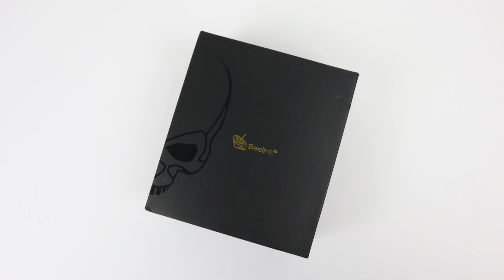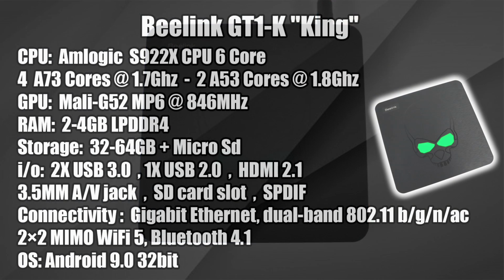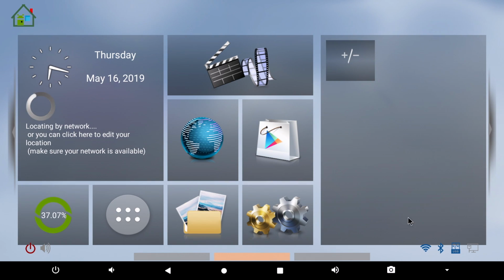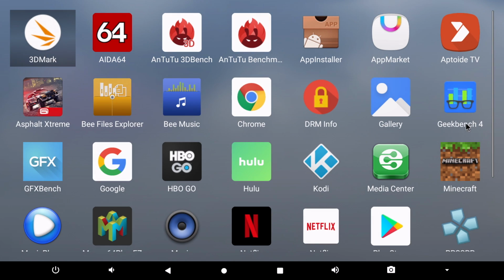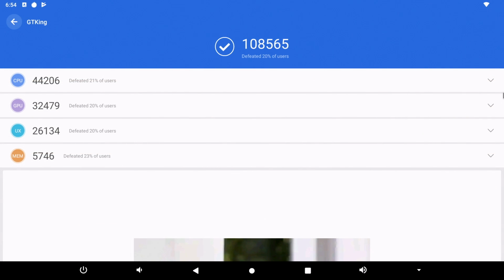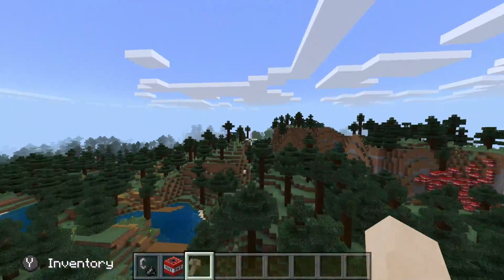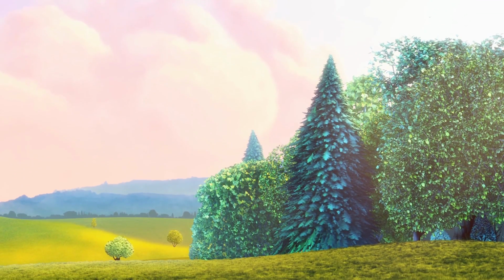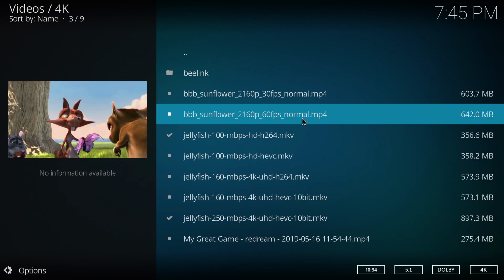Beelink GT-King Amlogic S922X Powered Android 9.0 TV Box Review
Let's take a look at the all-new Beelink GT King powered by the new Amlogic S922x 6 core CPU 4GB DDR4 Ram and Android 9.0!
Is it the best budget Android Tv box of 2019? let's find out.
In this video, I run some benchmarks like Antutu, 3dmark and Geek Bench I also test out of 4k video playback and native android gaming using PubG and Asphalt.

Beelink on Amazon

Full specs:
SoC – Amlogic S922X hexa-core big.LITTLE processor with 4x Arm Cortex A73 cores @ up to 1.8 GHz, 2x Arm Cortex A53 cores @ 1.9 GHz, Arm Mali-G52MP4 GPU @ 846MHz; 12nm manufacturing process
System Memory – 4GB LPDDR4 RAM
Storage – 64GB eMMC flash, microSD card slot
Video Output – HDMI 2.1 up to 4K @ 75 Hz, AV port (composite)
Video – AVE-10 engine with 4K UHD H.265/VP9/AVS2 video decoding up to 60 fps, Dolby Vision, Advanced HDR10, HDR10+, HLG, and PRIME HDR high-dynamic range support
Audio – Digital audio via HDMI, stereo analog audio via 3.5mm AV jack, optical S/PDIF
Connectivity – Gigabit Ethernet, dual-band 802.11 b/g/n/ac 2×2 MIMO WiFi 5, Bluetooth 4.1
USB – 2x USB 3.0 ports, 1x USB 2.0 OTG port
Misc – Upgrade button, a green LED
Power Supply – 12V DC / 1.5A power barrel jack
Dimensions – 108 x 108 x 15.3 mm